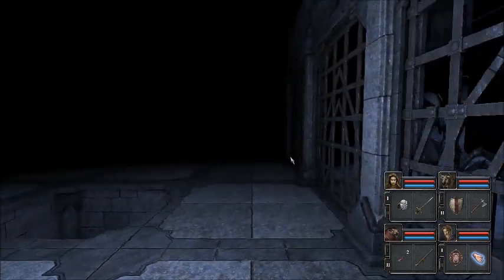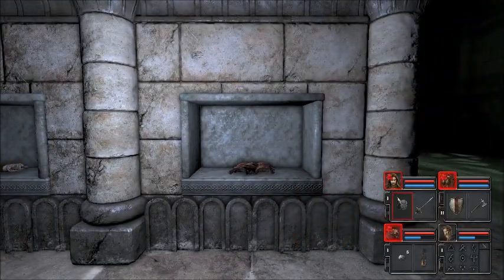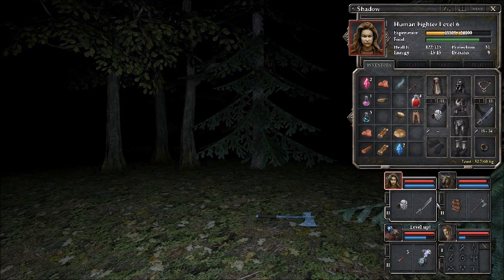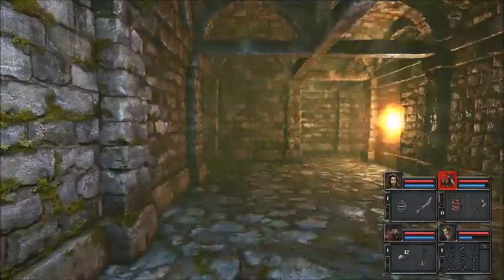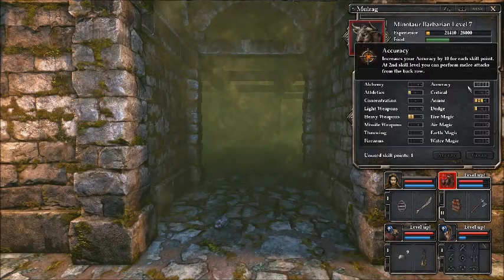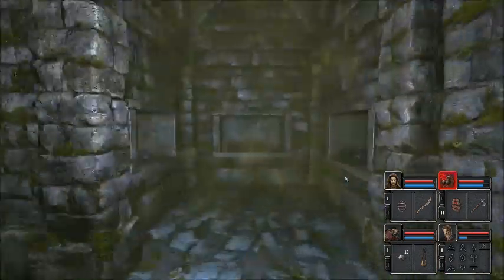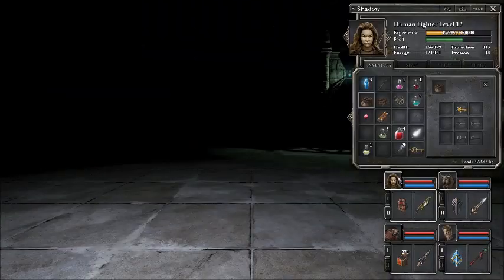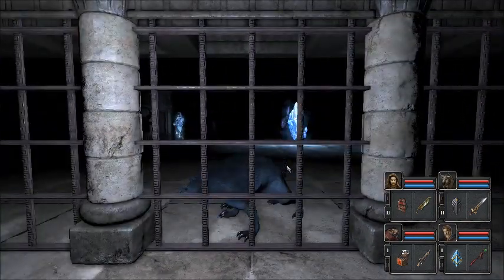Anno Domini : the mortar, the proper Tomb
The Tomb Level is a whopper.
the crew initially encounter it from the Old City.  but later on dropping through a Castle pit, they see the proper Tomb Level and its in a whole new dimension (skip to 31.31 for the Sancundolf)